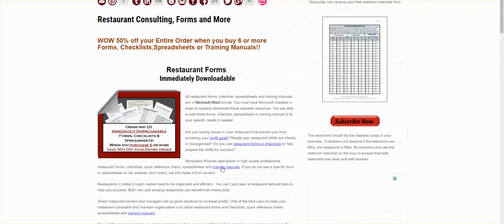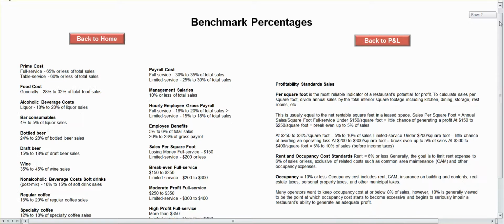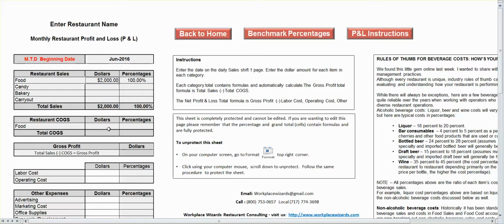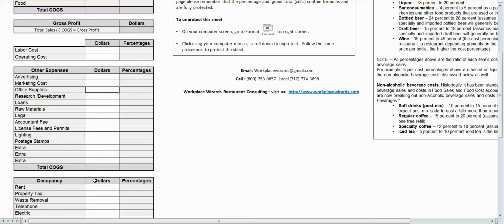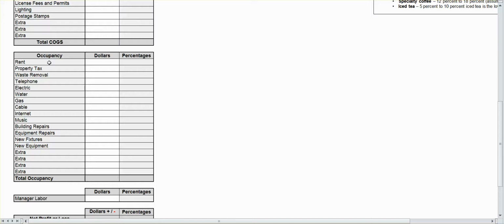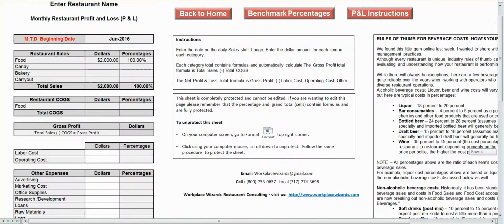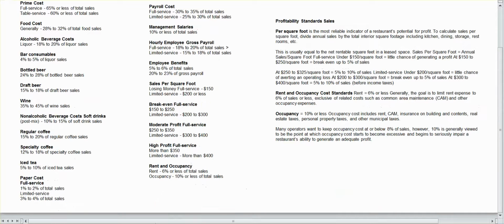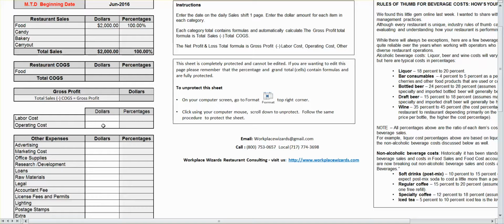Part 9 - Food Inventory Labor Management System (FILMS) P & L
The Profit & Loss (P & L) Sheet is totally protected and contains formulas that populate for other areas with-in the system. In an instance you are able to view your bottom profit line which determines how much money your restaurant made or lost. Use this valuable tool to pinpoint areas of opportunities.